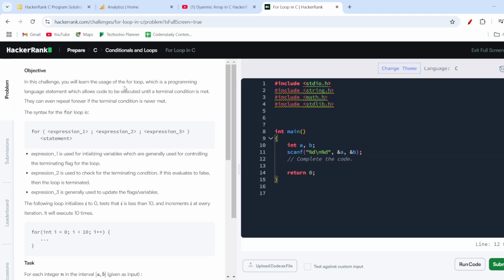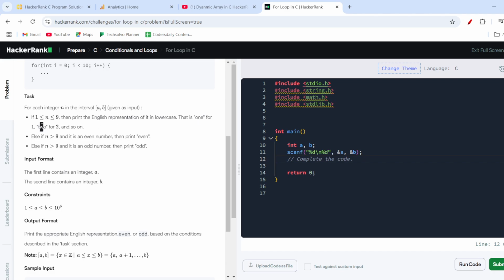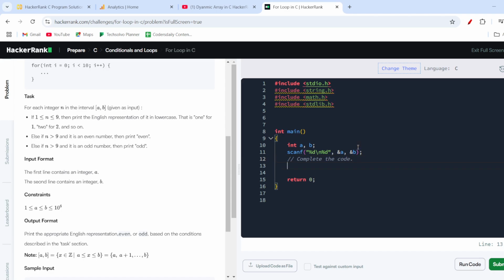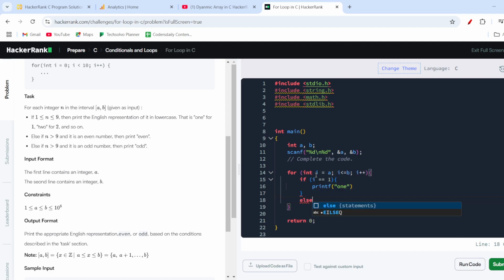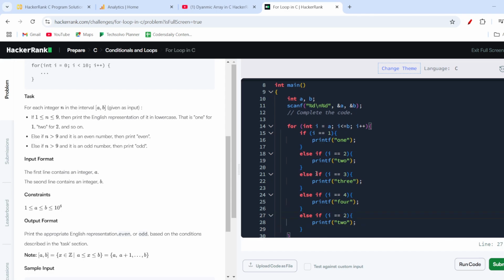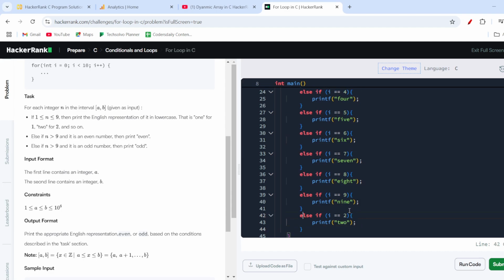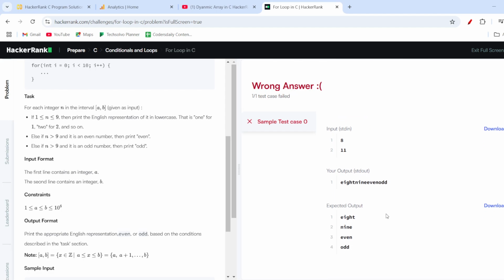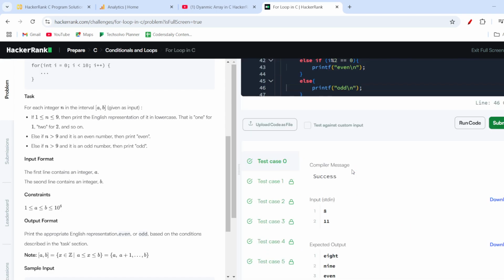For Loop in C | C Programming | Hacker rank Solution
In this video, we dive into the For Loop in C, a fundamental loop structure that helps in executing repetitive tasks efficiently. We will explain the syntax, working, and practical examples of the for loop in C programming. Additionally, we'll solve a HackerRank problem step by step to strengthen your coding skills.

🔹 Topics Covered:
✅ Understanding For Loop in C
✅ Syntax & Execution Flow
✅ Solving a HackerRank problem using For Loop
✅ Best Practices & Optimization Tips